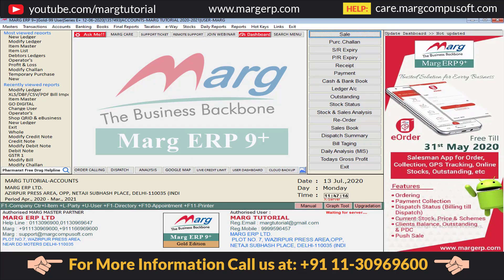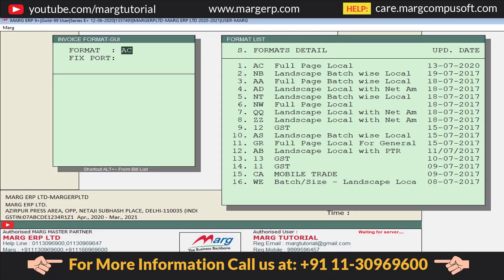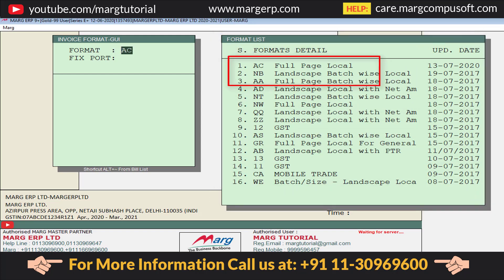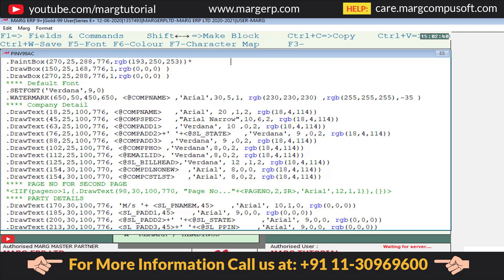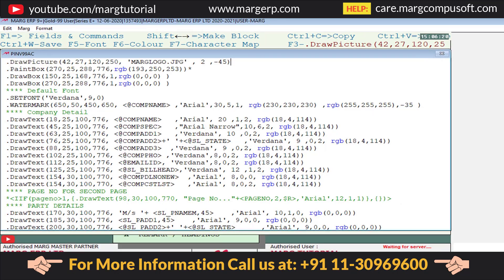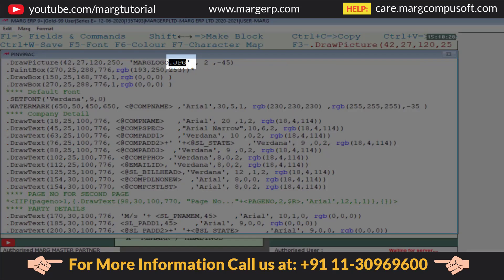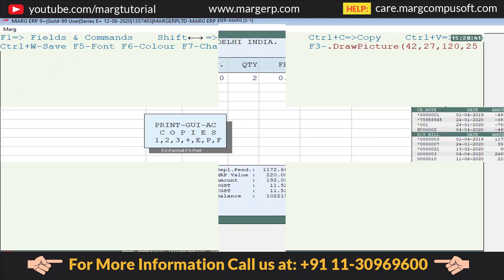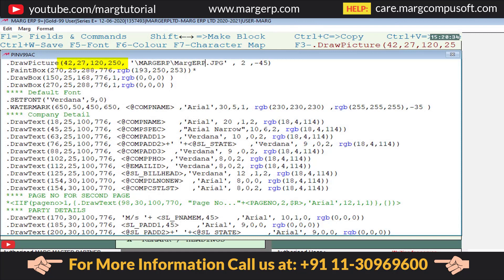Print Company Logo on Bill (English)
In Marg ERP Software, the user has a provision to easily print the logo of the company at the time of printing the Bill for any party.